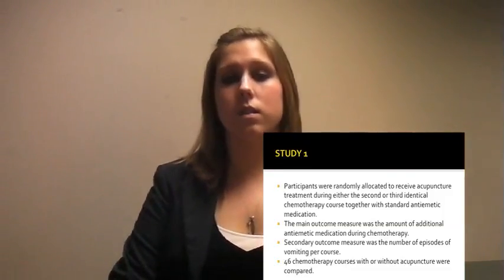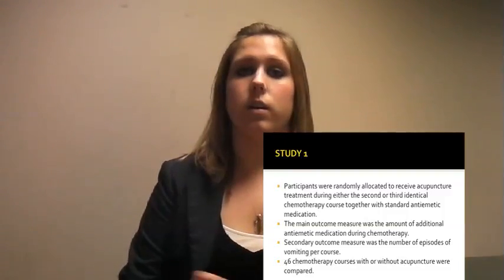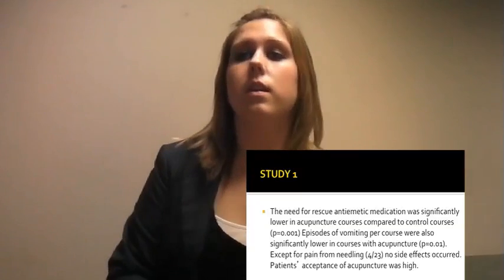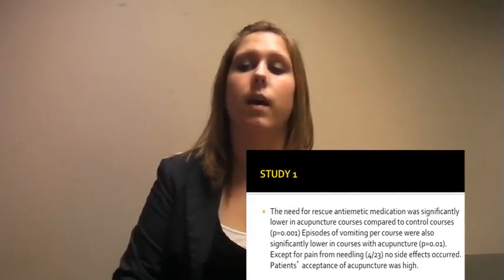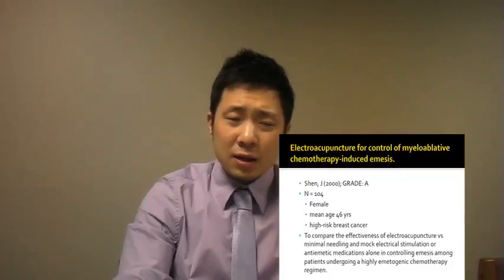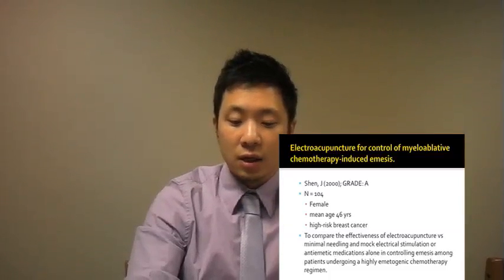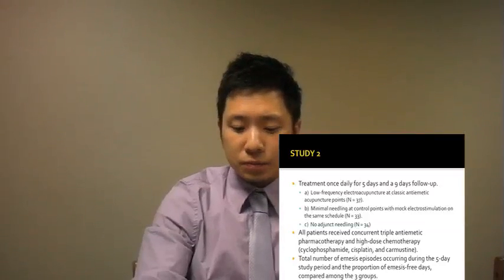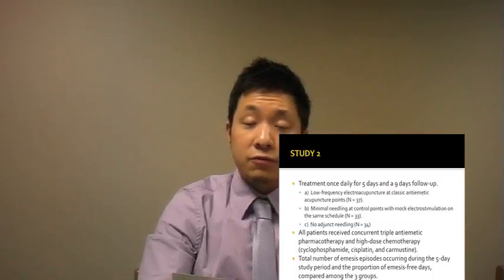MSU HNF 472 - Stimulation of the P6 Nodule in Alleviating Nausea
The Effectiveness of Stimulation the P6 Nodule in Alleviating Nausea and Vomiting During Chemotherapy.

Amanda Kruse
Michelle Kinsler
Wiwit Jirawetthanakul